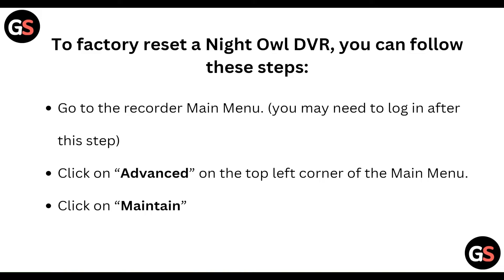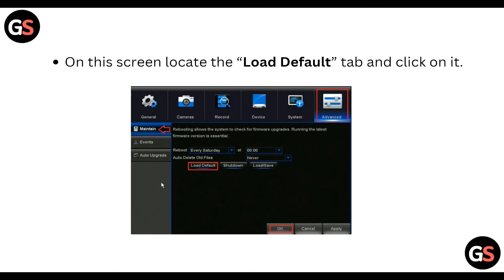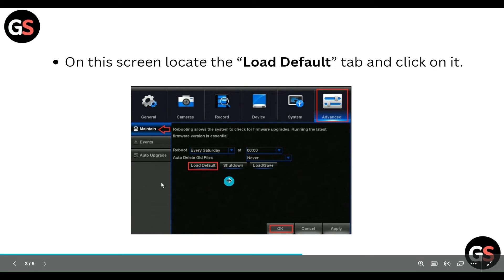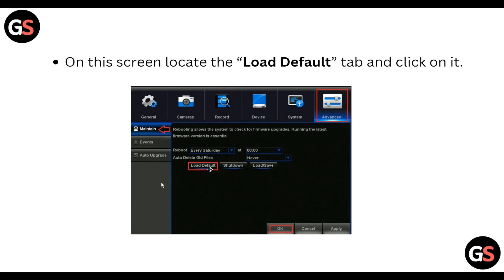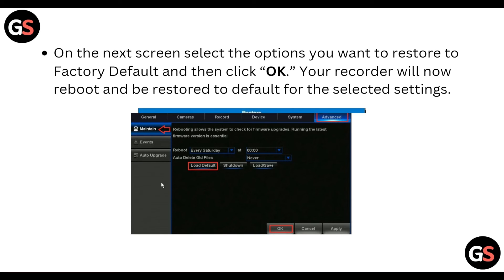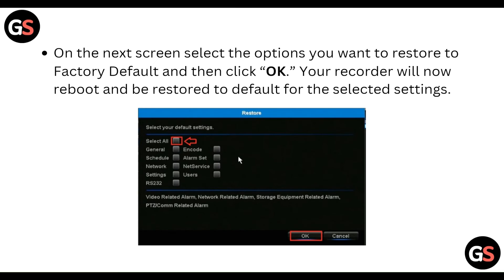How To Factory Reset Night Owl DVR – Restore System to Default Settings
A factory reset can be useful in various situations, such as troubleshooting issues or preparing the DVR for a new setup.